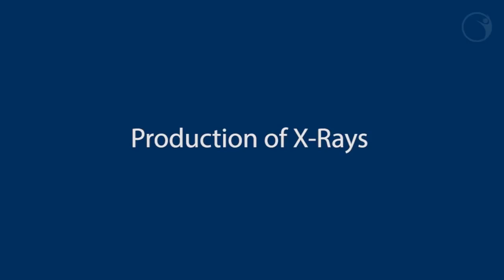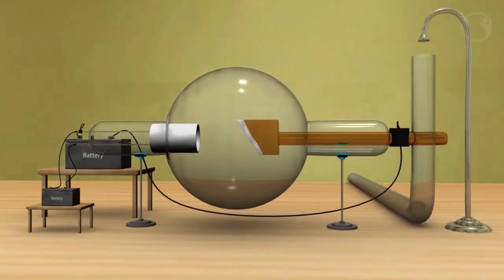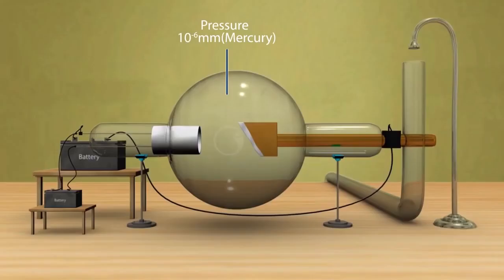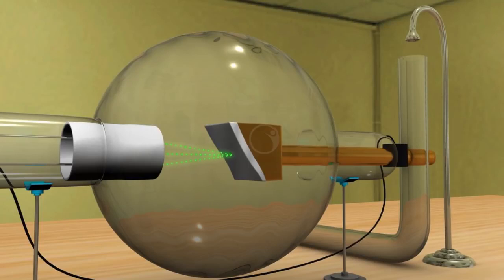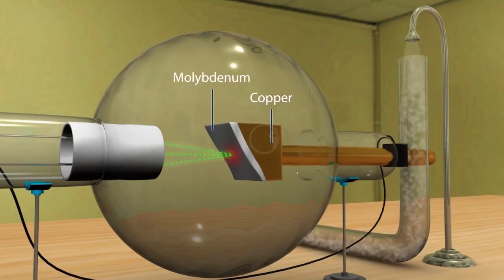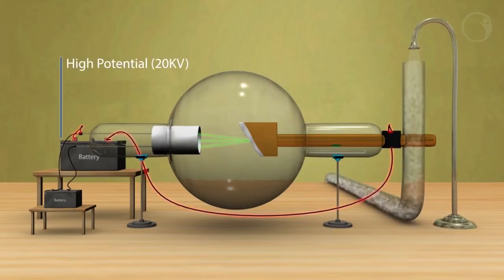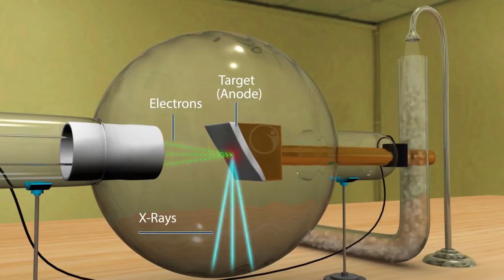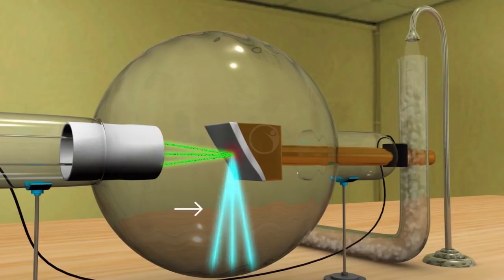Production of X Rays إنتاج الأشعة السينية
Production of X Raysإنتاج الأشعة السينية